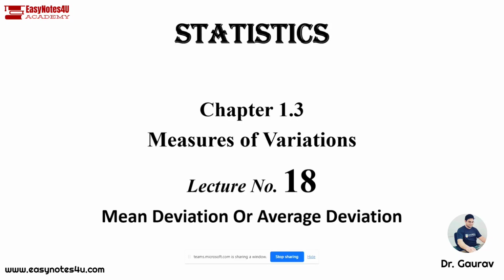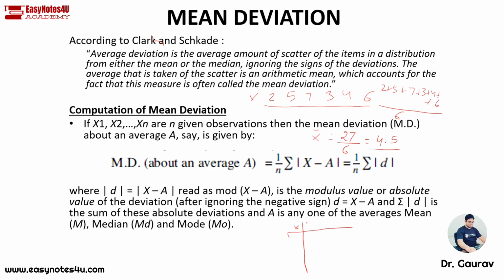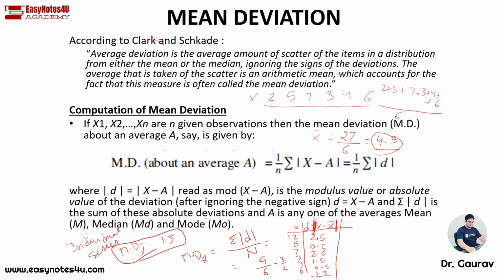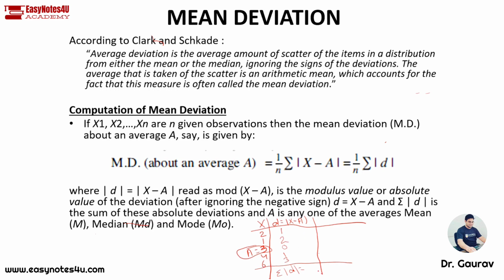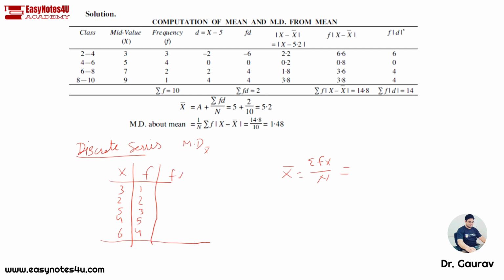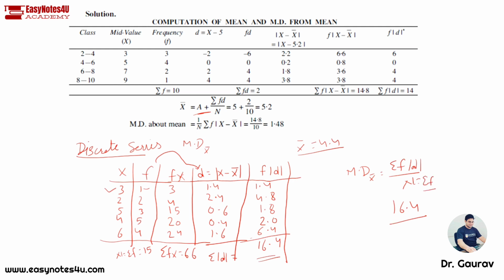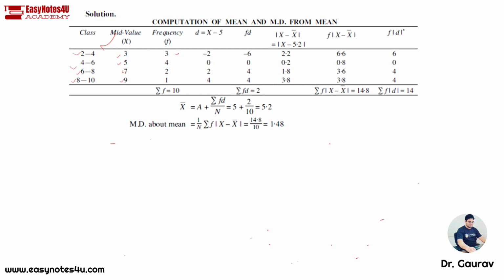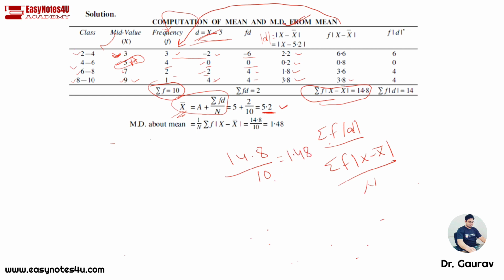Mean Deviation about Mean, Median and Mode | Measures of Dispersion | Statistics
How to calculate Mean Deviation about Mean, Median and Mode in an Individual, Discrete & Continuous Series | Grouped and Ungrouped Data | Measures of Dispersion | Statistics, absolute and relative measures.

Welcome to My YouTube Channel Easy Notes 4U Academy - An Online Study Portal  for NTA UGC NET Paper 1, Paper 2 Commerce and Management, another exciting tutorial in our Statistics series! In this video, we're diving deep into the concept of "Mean Deviation" and exploring its application in Individual, Discrete, and Continuous Series. If you're looking to strengthen your understanding of Measures of Dispersion, you've come to the right place.

In this comprehensive guide, we'll cover everything you need to know:

Introduction to Mean Deviation: We'll start by understanding the very basics of mean deviation, its significance, and where it fits into the world of statistics.

Individual Series: You'll learn how to calculate mean deviation for individual values, and we'll walk you through the step-by-step process, making it easy to follow.

Discrete Series: Dive into the world of discrete data sets, and discover how mean deviation is computed for this type of data. We'll provide practical examples to reinforce your learning.

Continuous Series: Understanding mean deviation for continuous data can be a bit tricky, but fear not - we'll break it down into manageable pieces so that you can master it.

Real-World Applications: Learn about real-world scenarios where mean deviation is used. Whether you're interested in finance, economics, or any field that requires data analysis, this knowledge will come in handy.

Practical Examples: We'll work through several examples to ensure you grasp the concept thoroughly.

Tips and Tricks: We'll share some pro tips to make mean deviation calculations a breeze.

Common Mistakes to Avoid: We'll point out the pitfalls that many learners stumble upon and show you how to steer clear of them.

Why Mean Deviation Matters: Explore the significance of mean deviation in making sound statistical inferences.

Conclusion: We'll wrap up by summarizing the key takeaways and emphasizing the importance of mastering mean deviation.

Whether you're a student looking to ace your statistics class, a professional seeking to improve your data analysis skills, or just someone with a curiosity for numbers, this video is designed to cater to your needs.

If you have any questions or suggestions, please leave them in the comments section below. We're here to help you succeed in your statistical journey!
Mean Deviation about Mean
Mean Deviation about Median
Mean Deviation about Mode
Mean deviation class 11

Thank you for joining us, and let's get started with understanding mean deviation in individual, discrete, and continuous series!